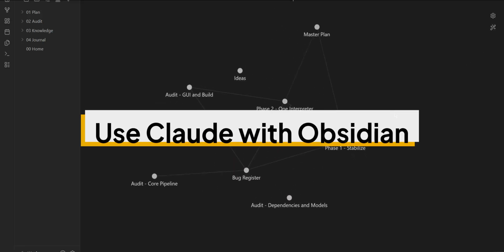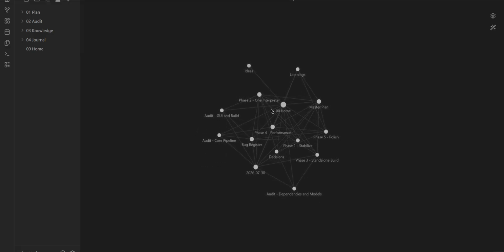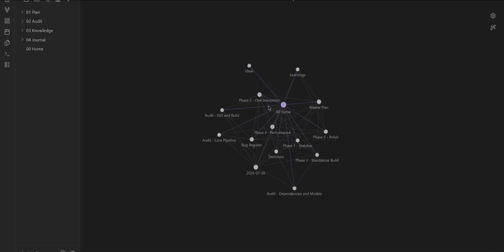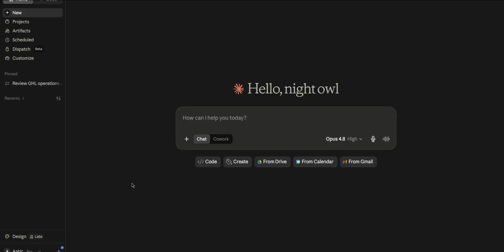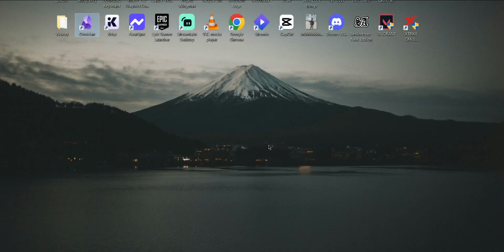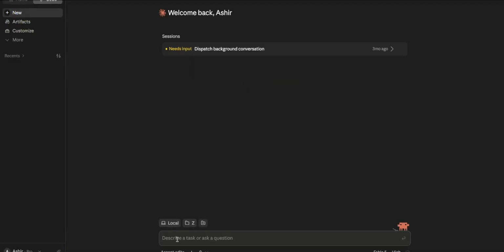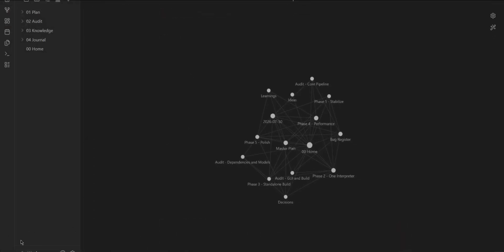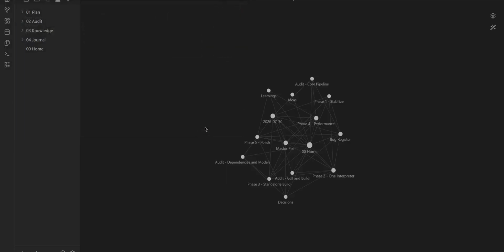How to Use Claude with Obsidian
How to Use Claude with Obsidian (Step by Step)

Want to integrate AI into your personal knowledge base and streamline your workflow? 🚀

In this step by step tutorial, I will show you exactly how to use Claude with Obsidian so you can connect your notes effortlessly, extract deep insights, and manage AI powered tasks more efficiently.

You will learn how to:

✅ Set up the integration between Claude and your Obsidian vault seamlessly

✅ Automate note linking and generate detailed summaries instantly

✅ Refine your prompts to brainstorm ideas directly from your existing notes

✅ Format AI generated insights into structured Markdown files

By the end of this guide, you will have a fully connected Obsidian workspace powered by Claude and be ready to boost your productivity!